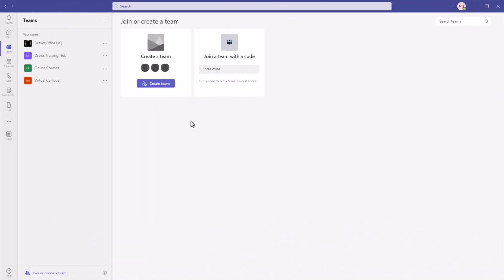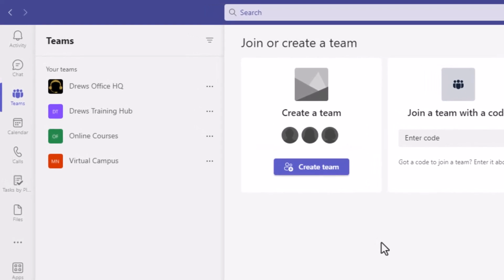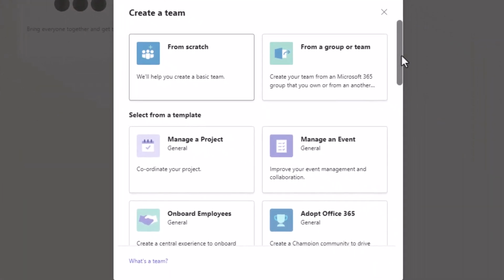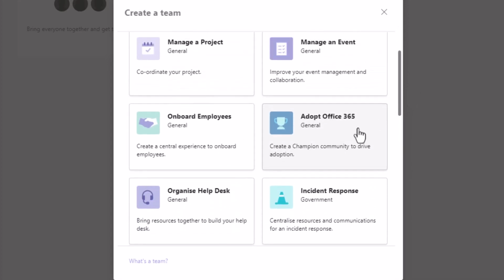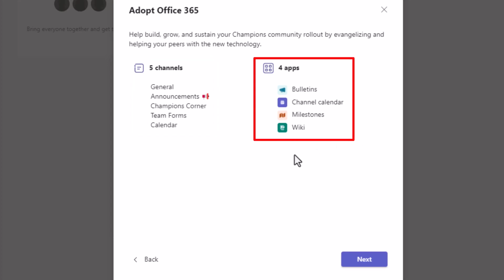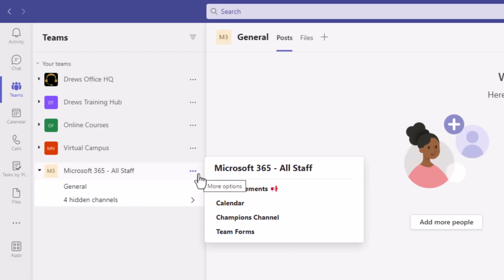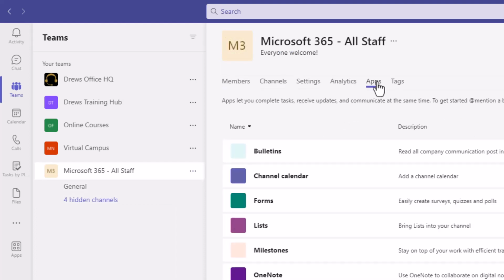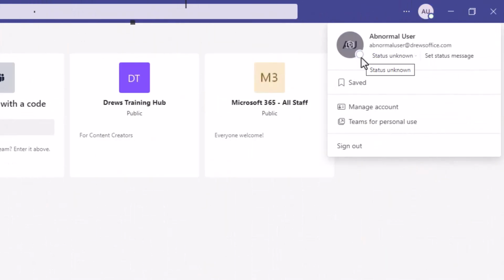MS Teams Templates: The Ultimate Time-Saving Hack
Skip the Setup, Dive into Work: MS Teams Templates - Your Ultimate Time-Saving Hack! Tired of repetitive team setup? Ditch the manual grind and unleash the power of MS Teams templates! This video reveals how to choose the perfect template, customize channels and settings, and get your team up and running 10x faster. No more wasted time or inefficient structures. Boost your productivity and create thriving teams with ease!